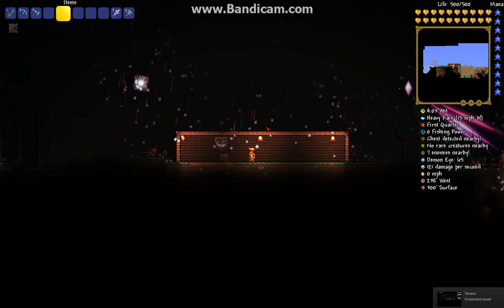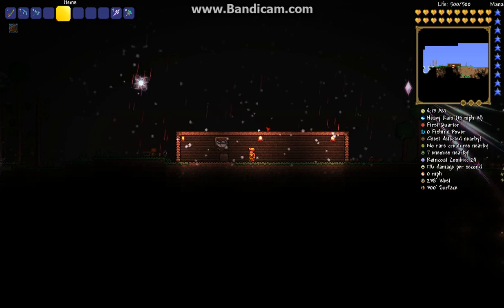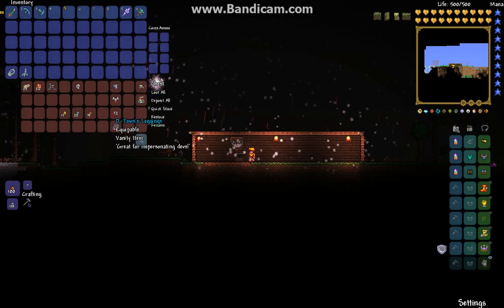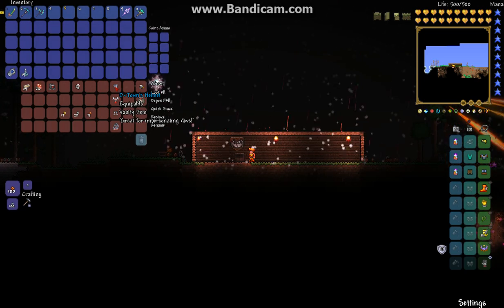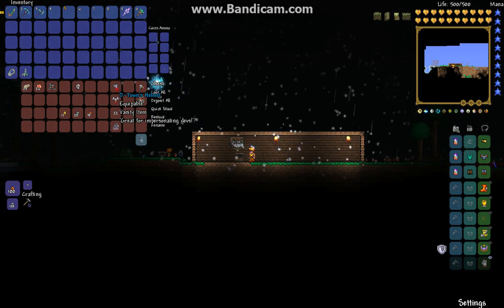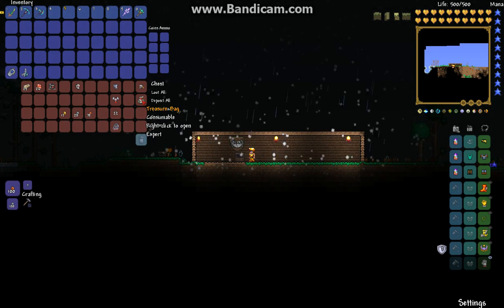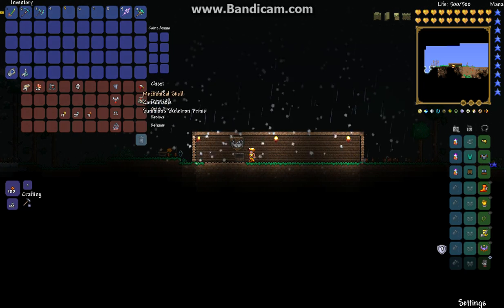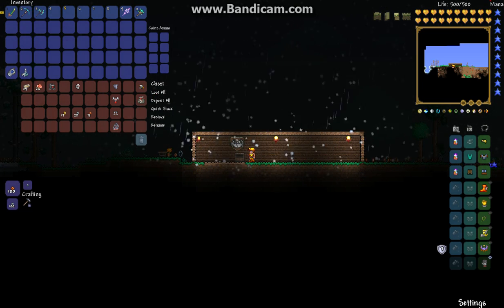Terraria Treasure Bag Review #6 | Skeletron Prime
In this series of videos, i'll be trying my best to show you everything that you can get from the expert mode boss treasure bags.